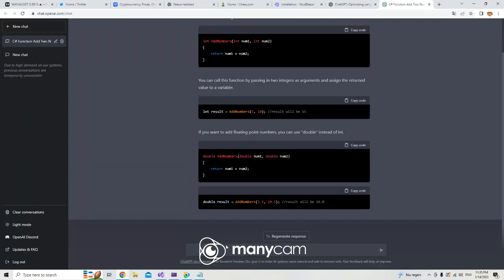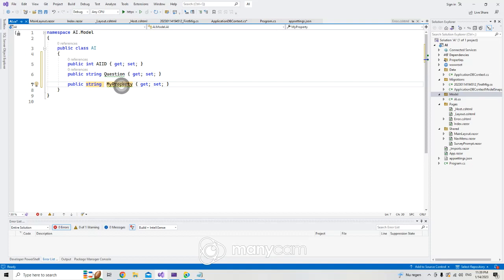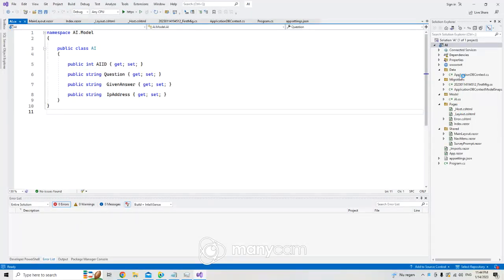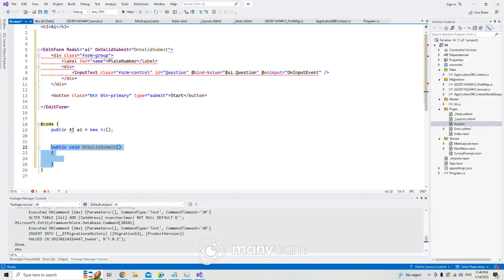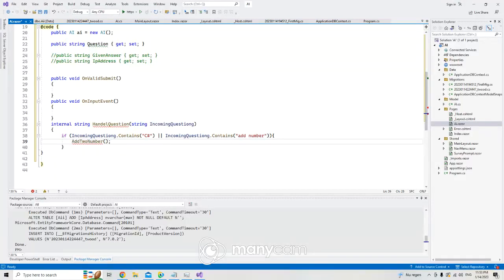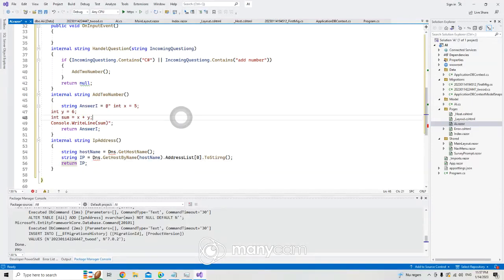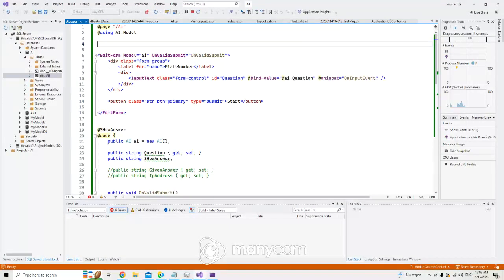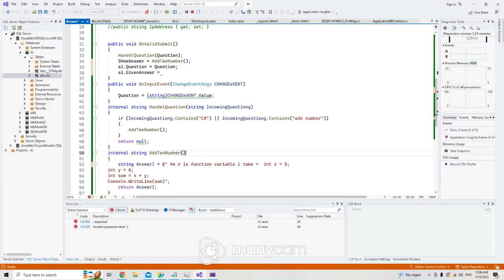Chat GPT - In Blazor C# - AI Example - From A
If You Like Buy Me Coffe :

 BTC       1GT1jgq2GGA2ajkXtaCRVXuRcUr48711V9